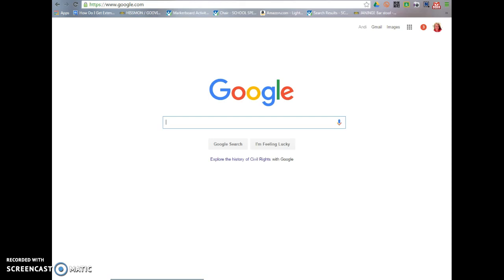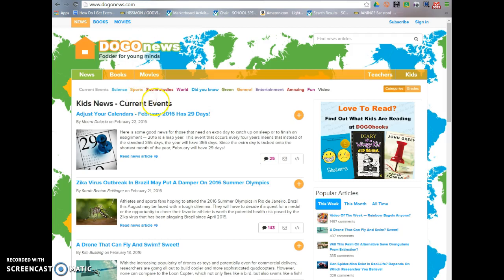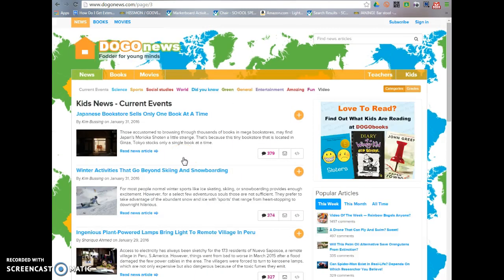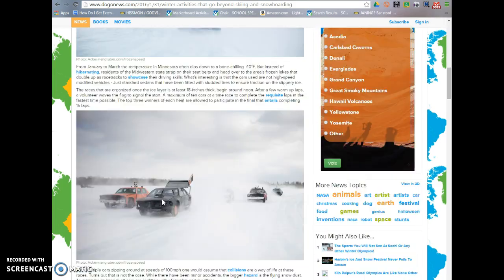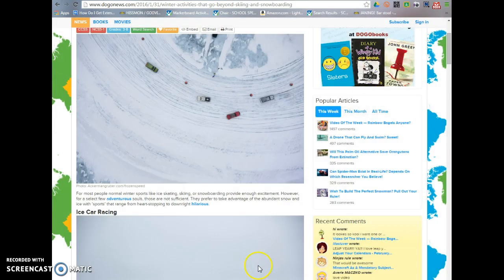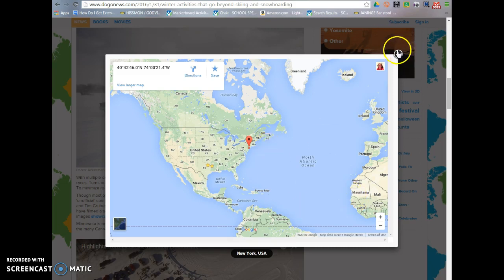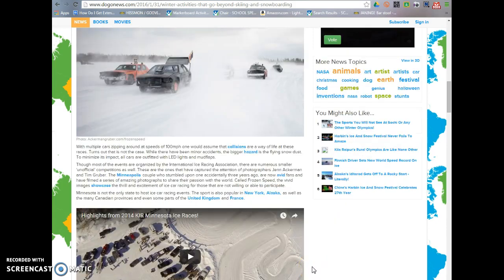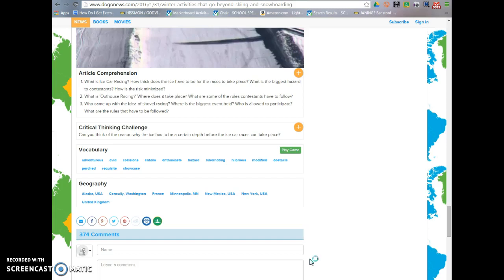Classroom Power Tool #1 - DogoNews